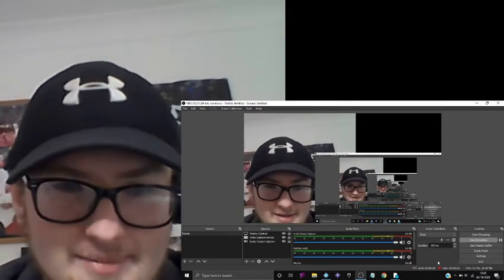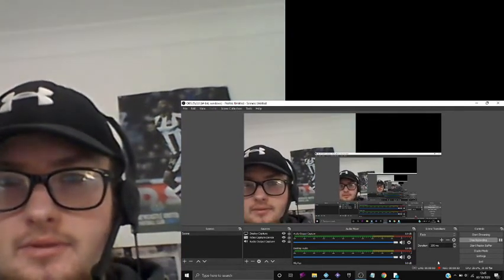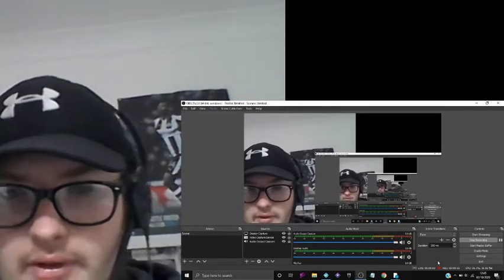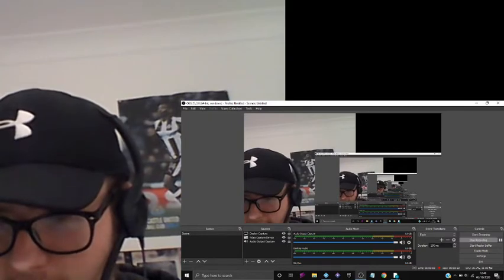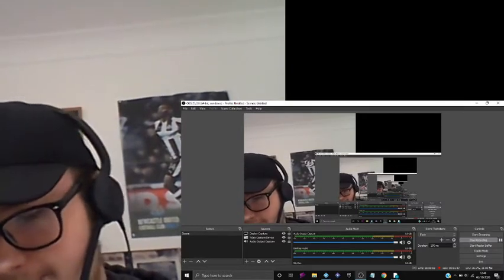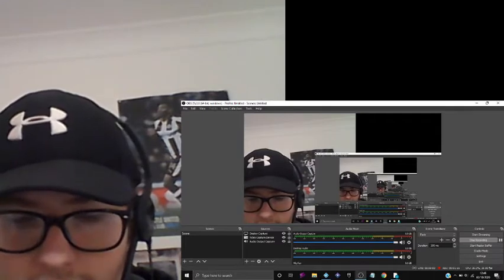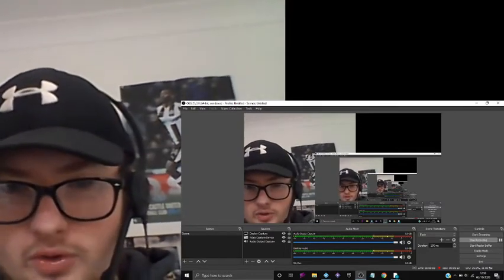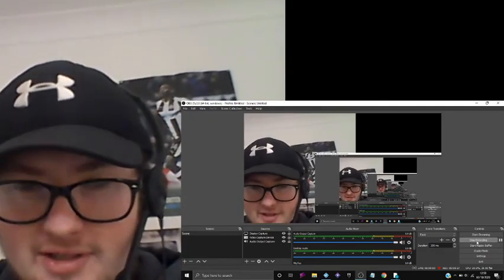Price Tag (Jessie J/B.O.B. Cover)